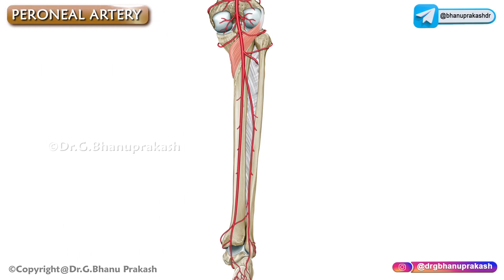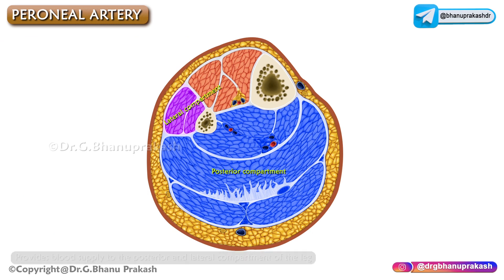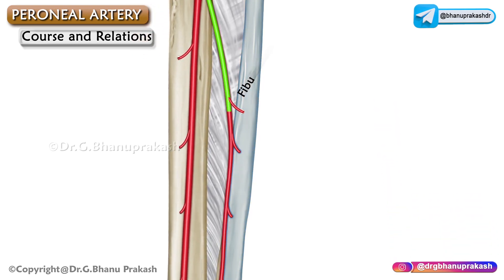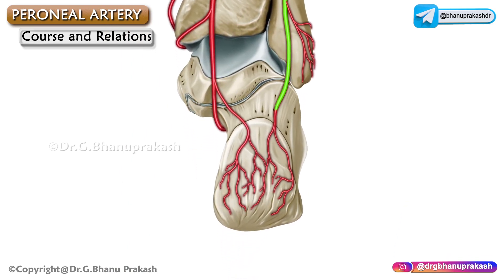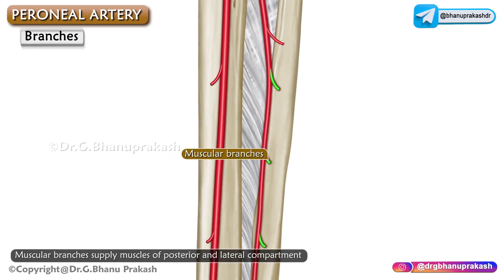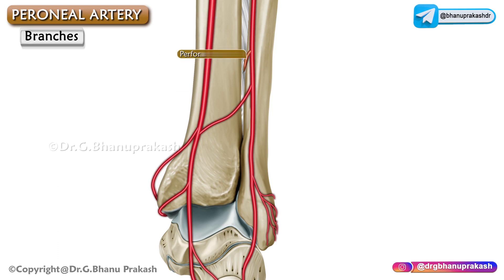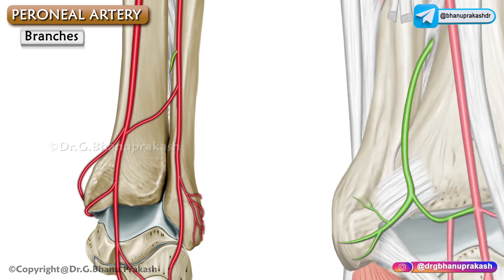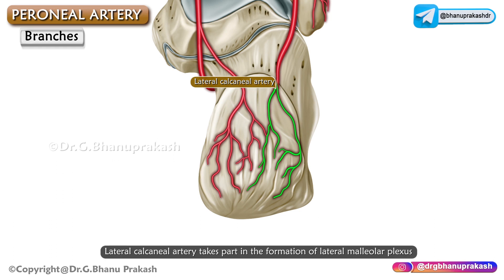Peroneal Artery Anatomy: Origin, Course, Branches | USMLE Review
Peroneal Artery Anatomy: Quick Review Notes for USMLE Step 1

Origin: The peroneal artery, also known as the fibular artery, is a branch of the tibial artery, which in turn is a branch of the popliteal artery. The bifurcation of the tibial artery into the anterior tibial artery and the posterior tibial artery occurs at the level of the inferior border of the popliteus muscle, with the peroneal artery branching off from the posterior tibial artery.

Course: The peroneal artery travels down the leg in the company of the peroneal (fibular) nerve, running along the medial side of the fibula. It sits between the tibialis posterior and the flexor hallucis longus muscles in the upper part of its course.

Branches: The peroneal artery gives off several branches including muscular branches, nutrient arteries to the fibula, and the perforating branch that can connect with the anterior lateral malleolar network. Its terminal branch is the lateral calcaneal branch.

Clinical Significance: The peroneal artery is of clinical importance due to its potential use in fibular free flap procedures for reconstructive surgeries. Also, its patency can often provide crucial blood supply to the foot in cases where other arteries of the lower limb are occluded.